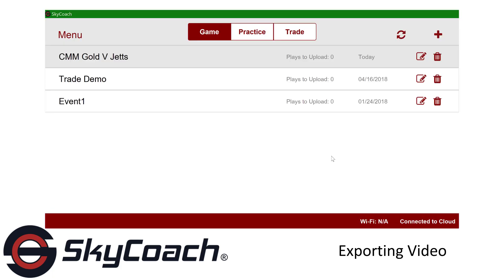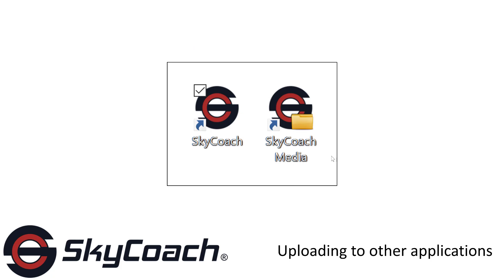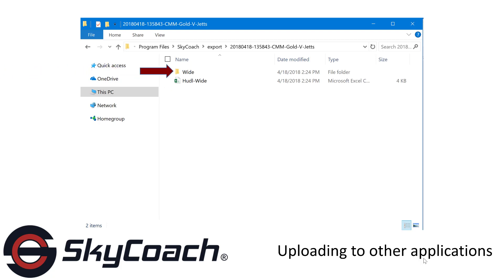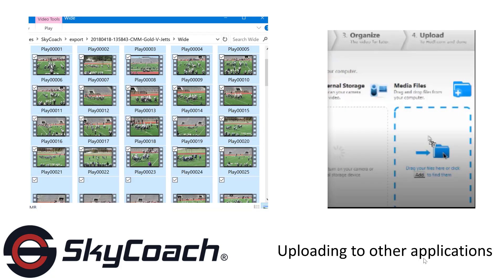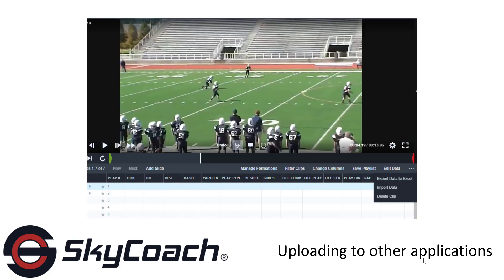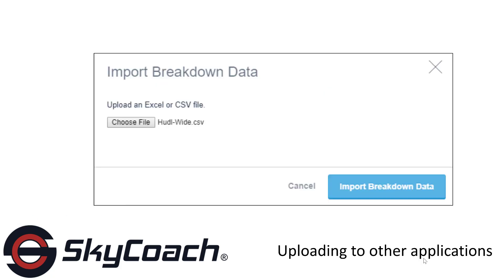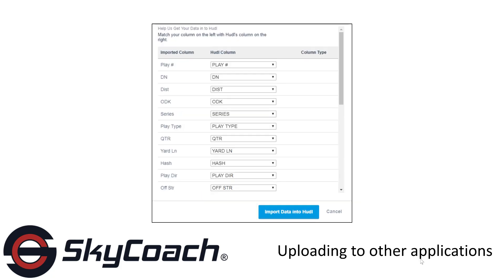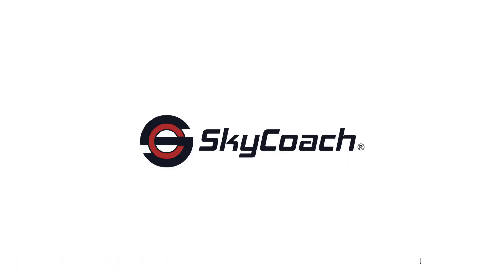Export - SkyCoach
How-to export Video and Data from SkyCoach